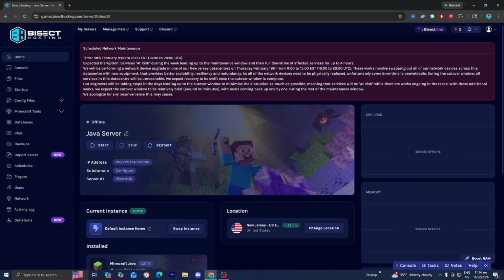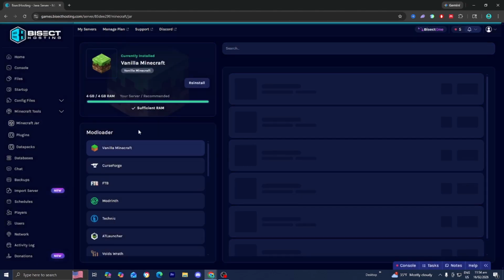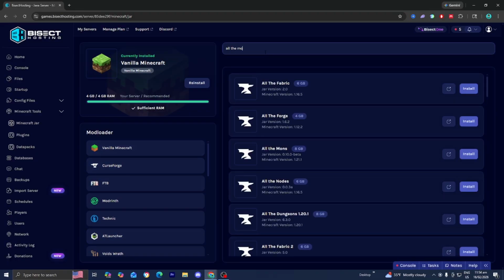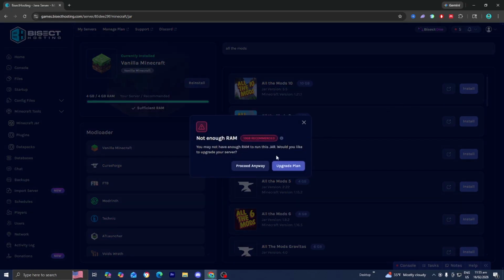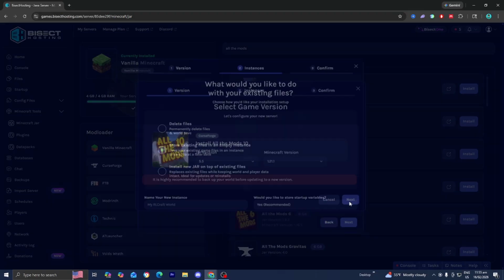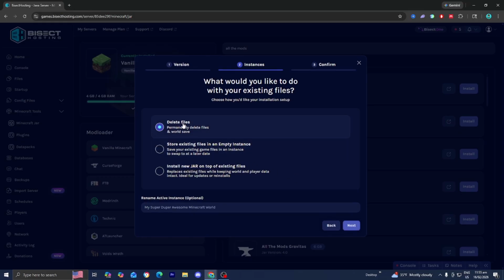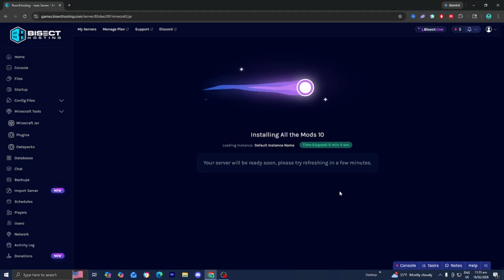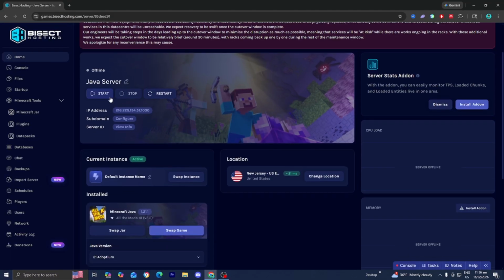How To Make All The Mods 10 Server Bisecthosting! - Tutorial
Learn how to make an All The Mods 10 server on BisectHosting in this complete beginner-friendly tutorial. I’ll show you step by step how to install the ATM10 modpack, configure your server, and start playing modded Minecraft with friends quickly and easily.

This guide covers the fastest way to create a working All The Mods 10 server, including choosing the correct modpack version, installing it from the panel, launching the server, and joining without errors.